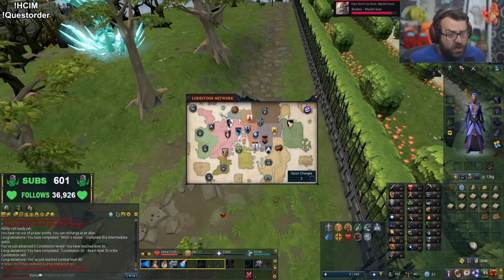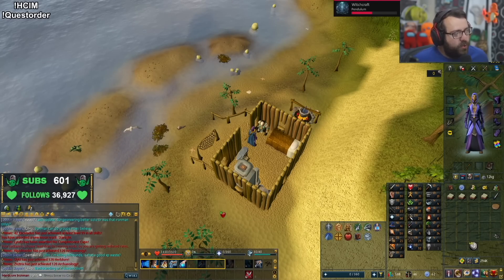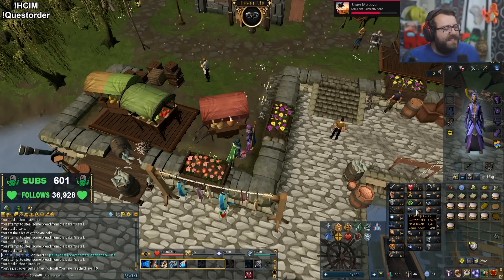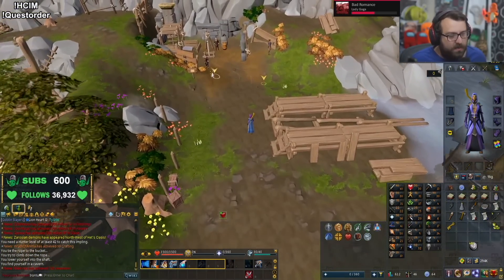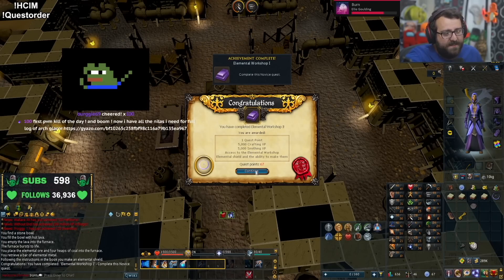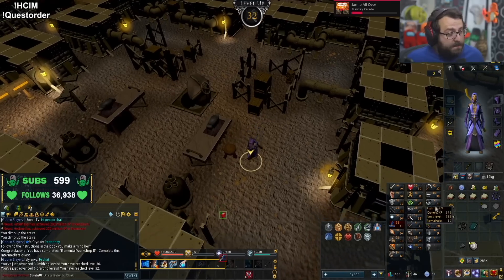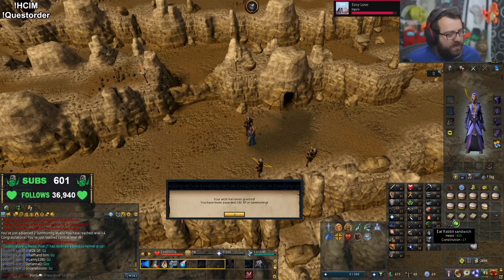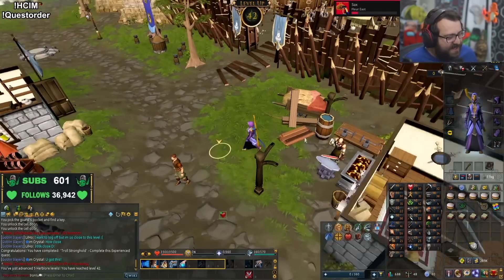HCIM Reborn - I'm Literally Blind :) Ep 5! [Runescape 3]